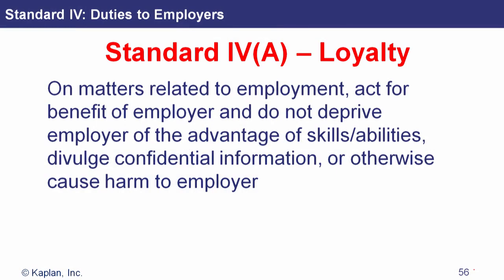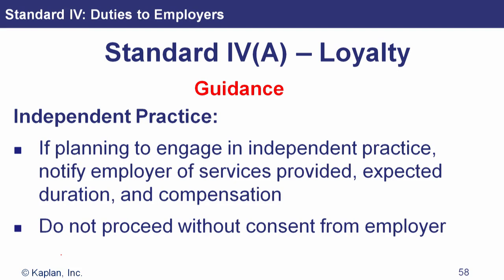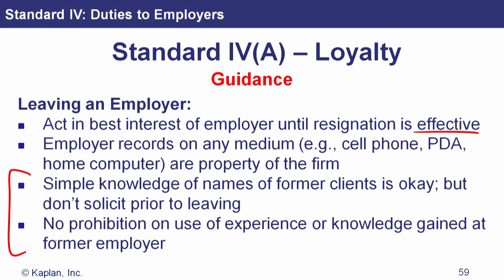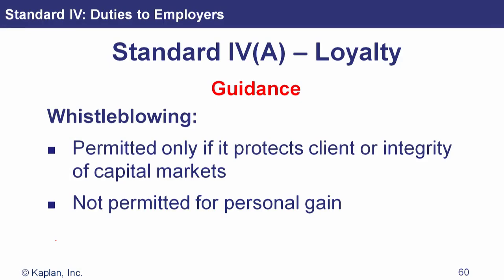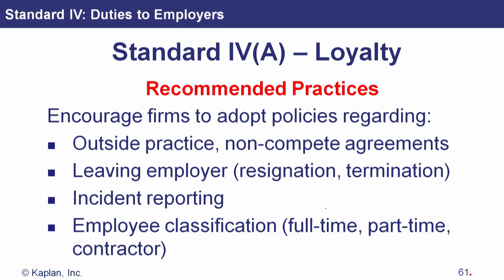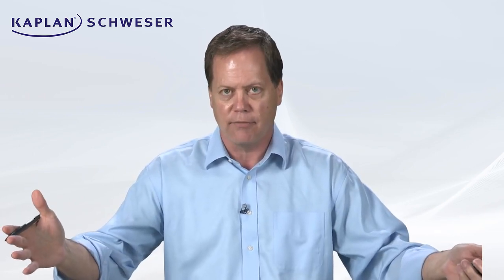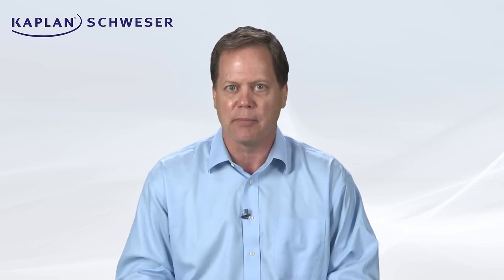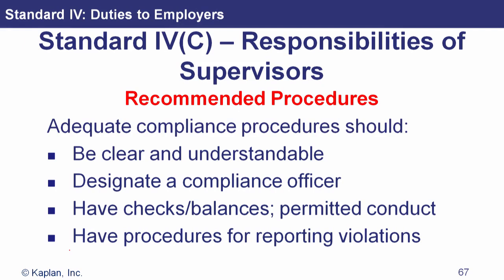[CFA] 6. Guidance for Standard IV